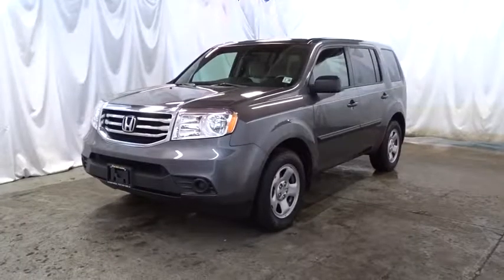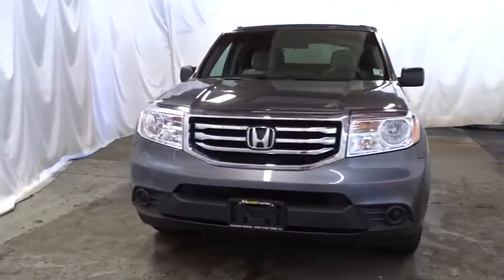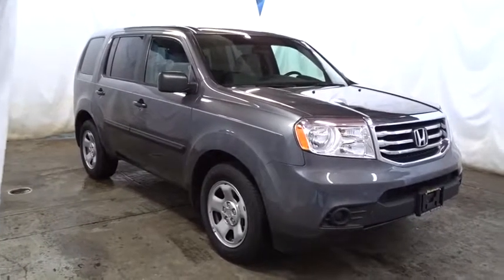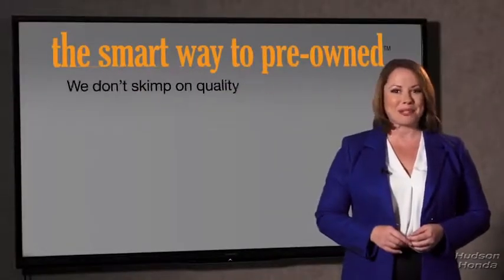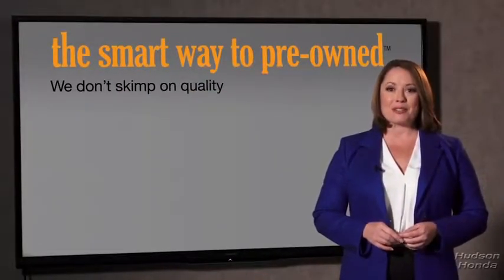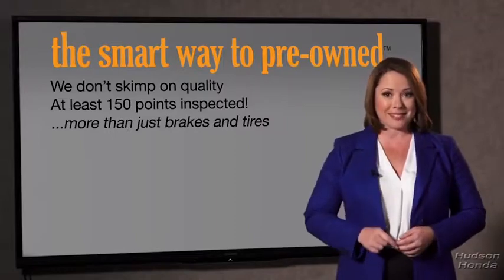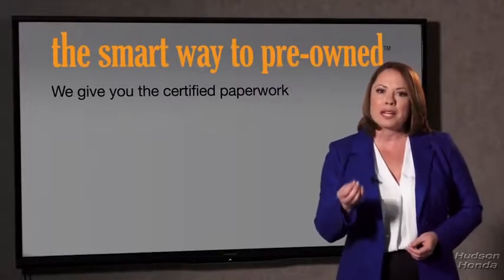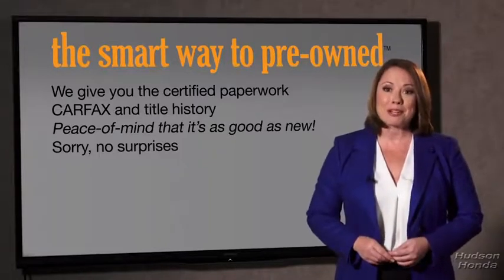2015 Honda Pilot Hudson, West New York, Jersey City, Tenafly, Paramus, NJ HHFB076691U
Hudson Honda
6608 John F Kennedy Blvd

New Arrival! 4WD, Priced below Market! CarFax One Owner! This Honda Pilot is CERTIFIED! Low miles for a 2015! Back-up Camera, Bluetooth, Multi-Zone Air Conditioning, Auto Climate Control, Steering Wheel Controls, 3rd Row Seating, Aux Audio Input, Automatic Headlights AM/FM Radio Oil Changed Stability Control, ABS Brakes Please let us help you with finding the ideal New, Preowned, or Certified vehicle.
Bluetooth Handsfreelink Wireless Phone Connectivity,Window Grid Antenna,1 LCD Monitor In The Front,Radio: AM/FM/CD Audio System -inc: 229-Watt, 7 speakers including subwoofer, 2-GB CD library, Bluetooth streaming audio, USB audio interface, MP3/auxiliary input jack, MP3/Windows Media Audio (WMA) playback capability, Radio Data System (RDS) and Speed-Sensitive Volume Control (SVC),Radio w/Seek-Scan, Clock and Steering Wheel Controls,Front Windshield -inc: Sun Visor Strip,Black Door Handles,Body-Colored Front Bumper w/Black Rub Strip/Fascia Accent,Flip-Up Rear Window w/Fixed Interval Wiper and Defroster,Steel Spare Wheel,Tires: P235/65R17 108T AS,Black Bodyside Moldings,Clearcoat Paint,Tailgate/Rear Door Lock Included w/Power Door Locks,Wheels: 17 Steel,Compact Spare Tire Stored Underbody w/Crankdown,Liftgate Rear Cargo Access,Black Power Side Mirrors w/Manual Folding,Galvanized Steel/Aluminum Panels,Black Side Windows Trim and Black Front Windshield Trim,Splash Guards,Body-Colored Rear Step Bumper w/Black Rub Strip/Fascia Accent,Deep Tinted Glass,Speed Sensitive Variable Intermittent Wipers,Auto Off Aero-Composite Halogen Daytime Running Headlamps w/Delay-Off,Chrome Grille,Power 1st Row Windows w/Driver And Passenger 1-Touch Up/Down,Rear Cupholder,6-Way Driver Seat -inc: Manual Recline, Height Adjustment and Fore/Aft Movement,Front Center Armrest and Rear Center Armrest w/Storage,4 12V DC Power Outlets,Valet Function,4-Way Passenger Seat -inc: Manual Recline and Fore/Aft Movement,Trip Computer,Power Door Locks w/Autolock Feature,Analog Display,Front And Rear Map Lights,Carpet Floor Trim,Dual Zone Front Automatic Air Conditioning,Remote Keyless Entry w/Integrated Key Transmitter, 4 Door Curb/Courtesy, Illuminated Entry and Panic Button,Cargo Area Concealed Storage,Interior Trim -inc: Metal-Look Instrument Panel Insert, Chrome And Metal-Look Interior Accents,Remote Releases -Inc: Mechanical Fuel and Keyfob Rear Window,Front Bucket Seats -inc: head restraints at all seating positions,Air Filtration,Fade-To-Off Interior Lighting,Instrument Panel Bin, Interior Concealed Storage, Driver / Passenger And Rear Door Bins,HVAC -inc: Underseat Ducts, Headliner/Pillar Ducts and Console Ducts,Driver And Passenger Visor Vanity Mirrors w/Driver And Passenger Illumination,Full Cloth Headliner,Urethane Gear Shift Knob,Cloth Door Trim Insert,Cruise Control w/Steering Wheel Controls,Illuminated Locking Glove Box,Engine Immobilizer,Fixed 60-40 Split-Bench 3rd Row Seat Front and Manual Fold Into Floor,Day-Night Rearview Mirror,Fabric Seat Trim,2 Seatback Storage Pockets,Manual Tilt/Telescoping Steering Column,Gauges -inc: Speedometer, Odometer, Engine Coolant Temp, Tachometer, Trip Odometer and Trip Computer,Power Rear Windows and Fixed 3rd Row Windows,Full Carpet Floor Covering -inc: Carpet Front And Rear Floor Mats,FOB Controls -inc: Windows,Cargo Space Lights,60-40 Folding Split-Bench Front Facing Manual Reclining Fold Forward Seatback Rear Seat w/Manual Fore/Aft,Delayed Accessory Power,Front Cupholder,Full Floor Console w/Covered Storage, Mini Overhead Console w/Storage and 4 12V DC Power Outlets,Rear HVAC w/Separate Controls,Driver Foot Rest,Transmission w/Driver Selectable Mode and Oil Cooler,Transmission: 5-Speed Automatic,4-Wheel Disc Brakes w/4-Wheel ABS, Front Vented Discs, Brake Assist and Hill Hold Control,GVWR: 6,096 lbs,Permanent Locking Hubs,1 Skid Plate,Engine: 3.5L V6 24-Valve SOHC i-VTEC,60-Amp/Hr 550CCA Maintenance-Free Battery,1633# Maximum Payload,Front And Rear Anti-Roll Bars,Automatic Full-Time Four-Wheel Drive,Gas-Pressurized Shock Absorbers,4.312 Axle Ratio,Quasi-Dual Stainless Steel Exhaust,21 Gal. Fuel Tank,Hydraulic Power-Assist Speed-Sensing Steering,130 Amp Alternator,Electro-Mechanical Limited Slip Differential,Multi-Link Rear Suspension w/Coil Springs,Strut Front Suspension w/Coil Springs,Driver Selectable Rear Locking Differential,Class III Towing w/Hitch,Dual Stage Driver And Passenger Seat-Mounted Side Airbags,Side Impact Beams,VSA Electronic Stability Control (ESC),Dual Stage Dr